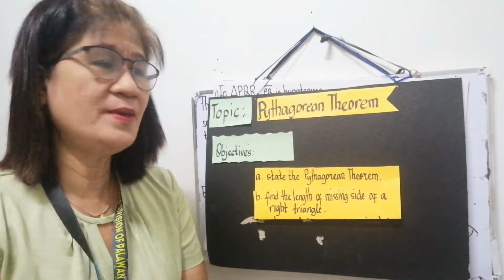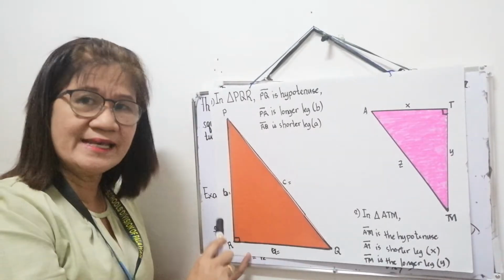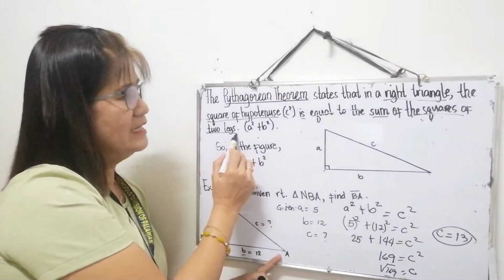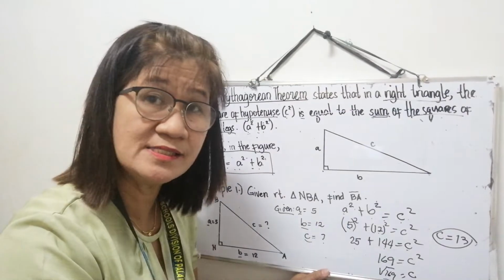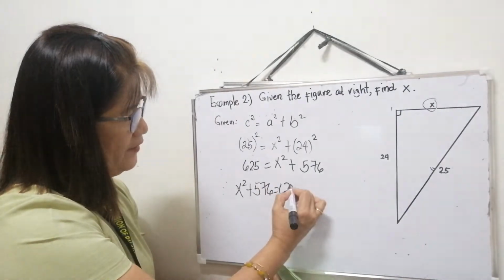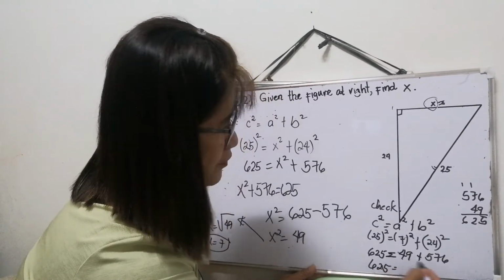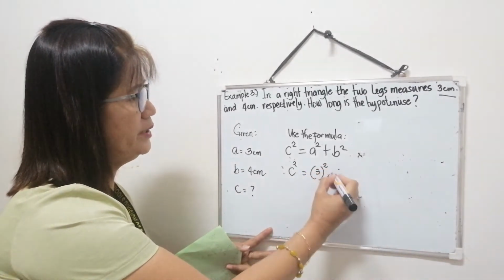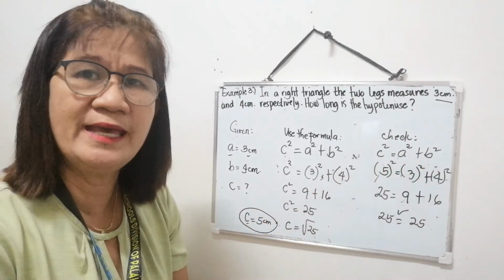What is Pythagorean Theorem? / Math Made Easy by Lina Paredes